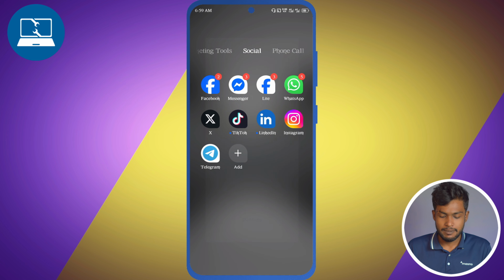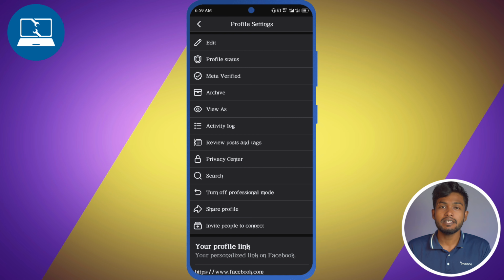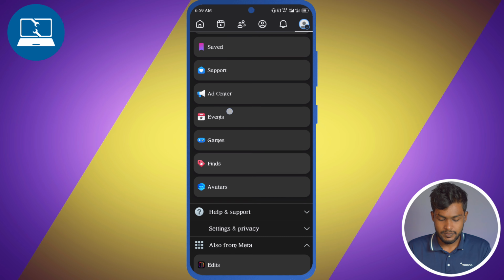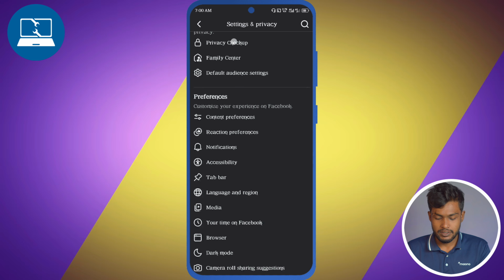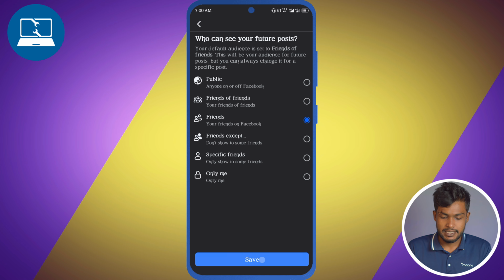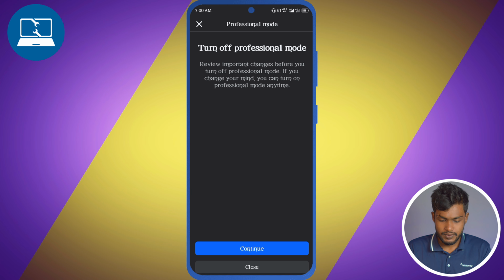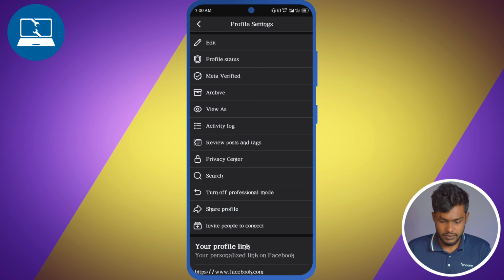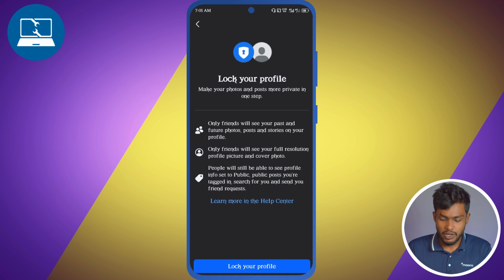Facebook Profile Lock Option Not showing 2026 | How to Lock Facebook Profile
Title: Facebook Profile Lock Option Not Showing 2026 | How to Lock Facebook Profile

Description:
Is the Facebook Profile Lock option not showing in 2026? 🔒 Don’t worry! In this video, I’ll explain why the option might be missing and show you how to lock your Facebook profile officially step by step.

🔹 Topics Covered:
✔️ Why the Profile Lock option is not available
✔️ How to enable and use the Facebook profile lock feature
✔️ Alternative privacy settings if Profile Lock is missing